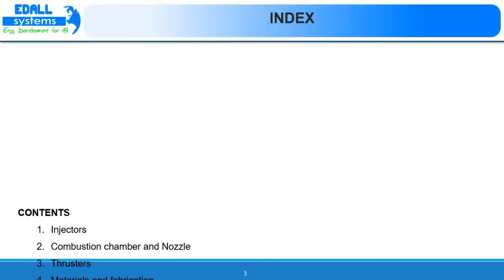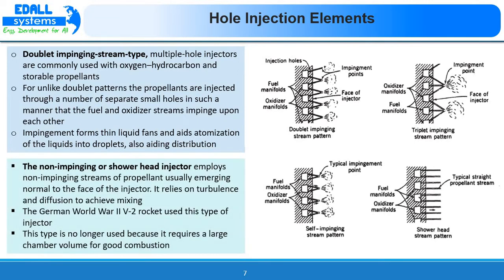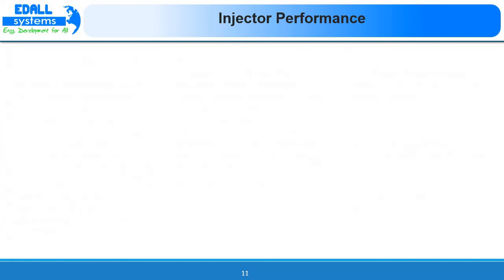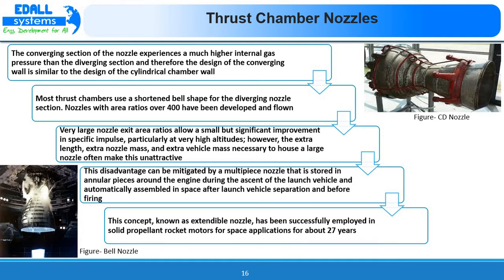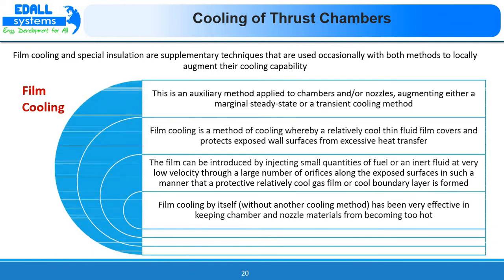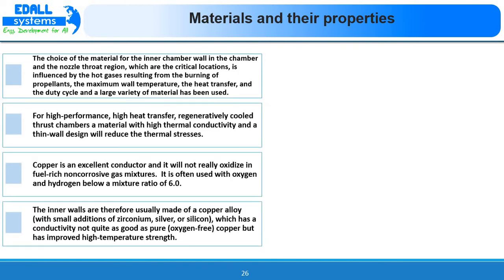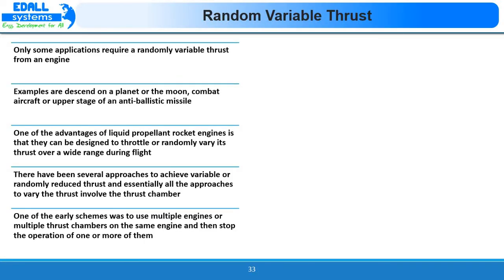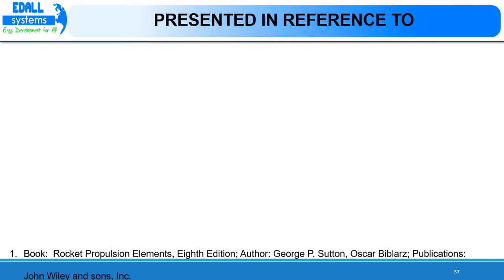5. Thrust Chambers